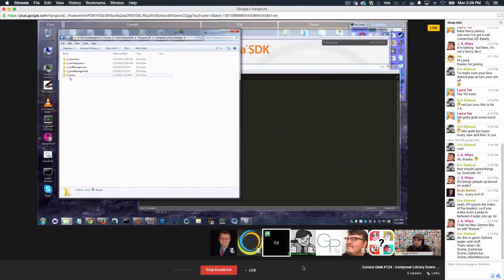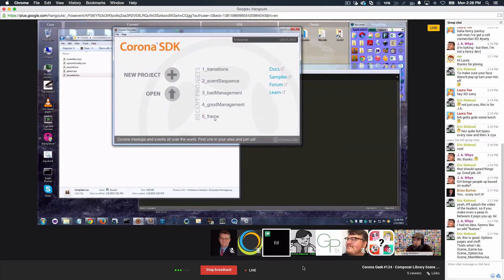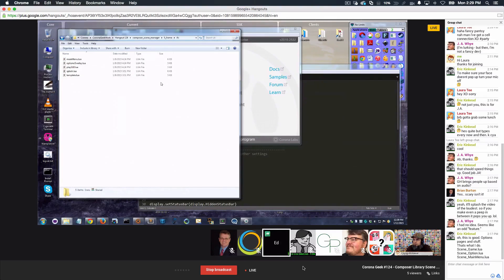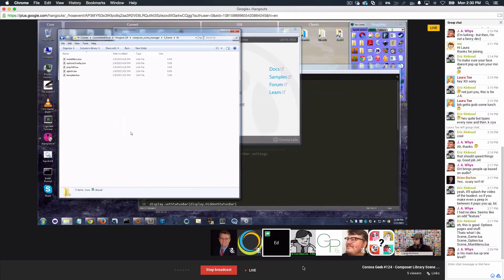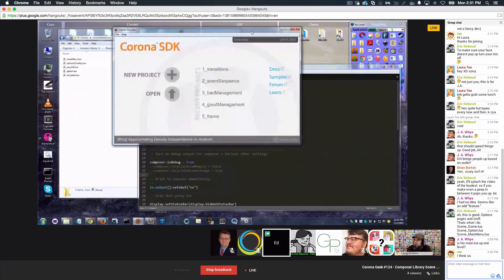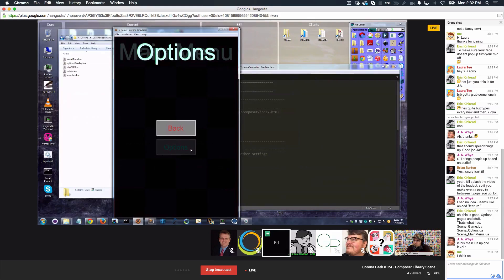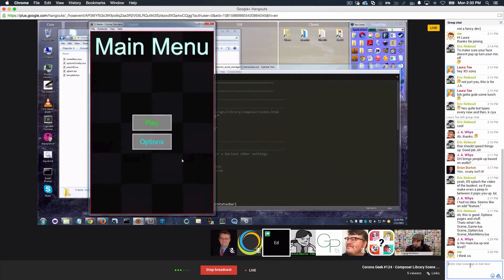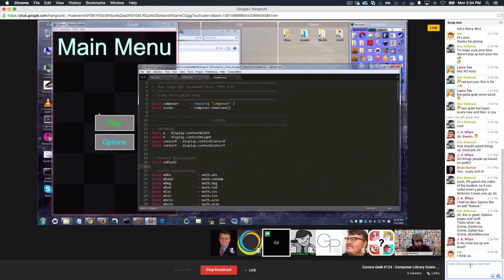Composer Library Example Scene Framework for Corona SDK